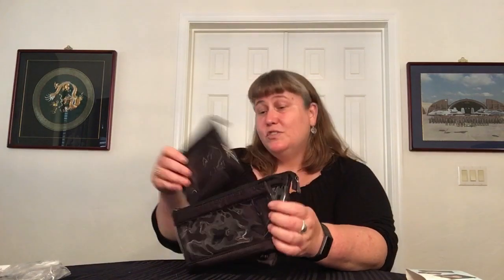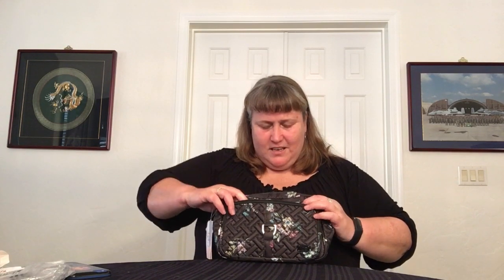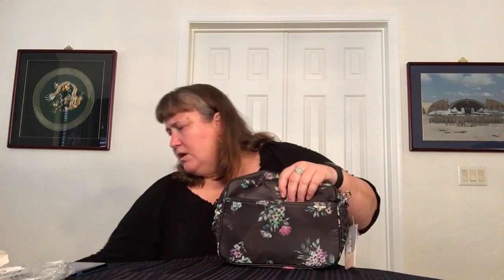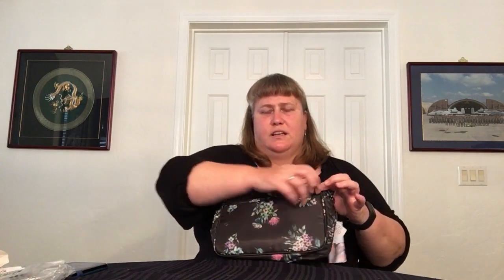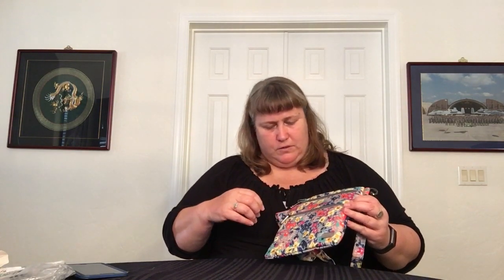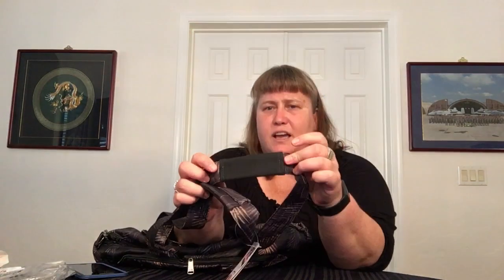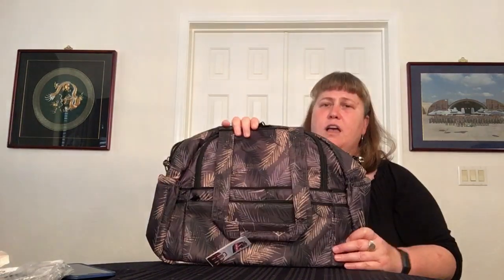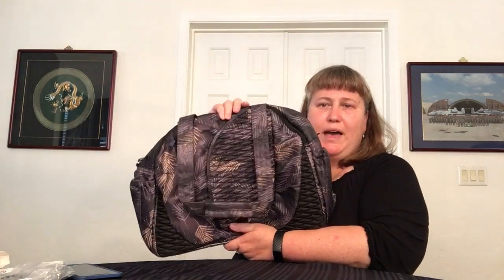Combo Haul — Vera Bradley & Lug (6 Jun 20)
This combination haul includes items from both Vera Bradley and Lug.

The Vera Bradley items were acquired from multiple sources (Gifted from friend - Wine Tumbler, Vera Bradley Online - Masks, and from the Vera Bradley store at The Woodlands in Houston, TX via phone order - Scarf). Vera Bradley items included in this haul video are: Wine Tumbler with Lid (Pretty Posies), Non-Medical Cotton Masks (Kiev Paisley, Wildflower Garden, Citrus Hibiscus), Soft Fringe Scarf (Red White & Blossoms) and Cotton Bandana (Pretty Posies, Java Blue).

Also shown is the Travel Takes Lingerie Mesh Bag (large zip) which held numerous Vera Bradley Non-Medical masks which had just gone through the washer and dryer (regular cycle).

The Lug items were acquired from multiple sources as well (Amazon - Transport Envelopes, QVC - all the rest). Lug items included in this video are: Transport 3-pc Storage Envelopes (Shimmer Black), Skipper SE (Wildflower Multi), Carousel XL (Bouquet Black, Stars Shells Navy), and Cartwheel Weekend Bag (Tropical Fog).